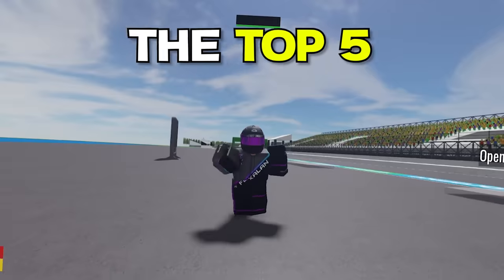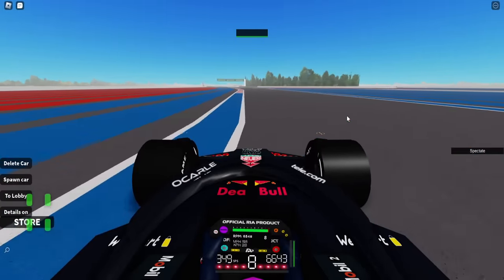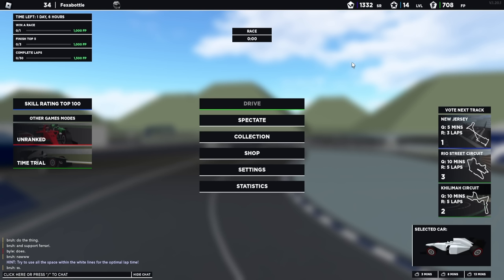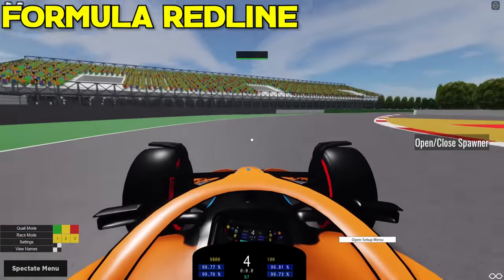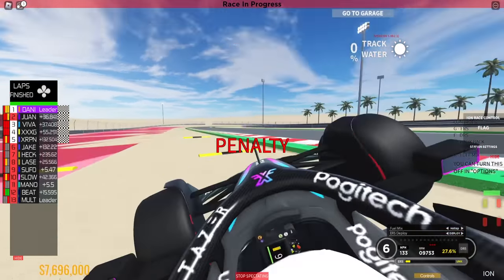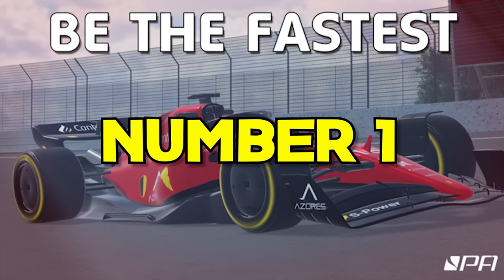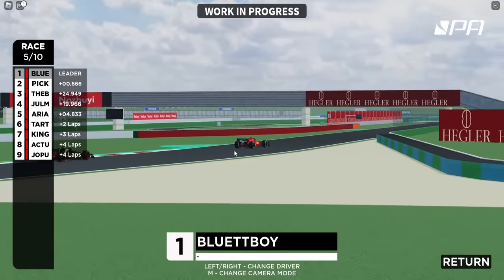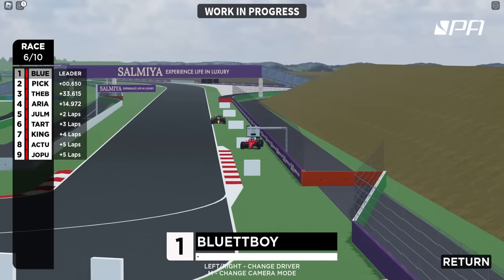I Tried World's BEST F1 Games In Roblox!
In this video I will be showing you my TOP 5 picks for best F1 games on Roblox at the moment.

Games 🎮:
5 - FR Remastered:

Bonus picks:
Formula Redline:

TIMESTAMPS:
0:00 - INTRO
0:20 - 5 - FR Remastered
1:02 - 4 - RIA Formula Racing
2:11 - 3 - Formula Roblox
3:31 - Honorable Mentions
4:29 - 2 - ION Formula Racing
6:24 - 1 - Formula Apex
8:30 - OUTRO